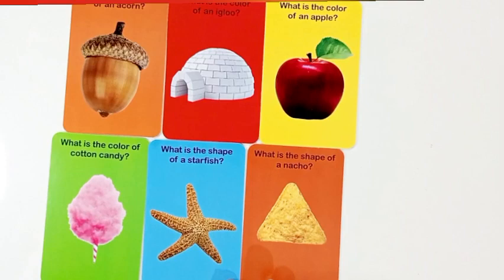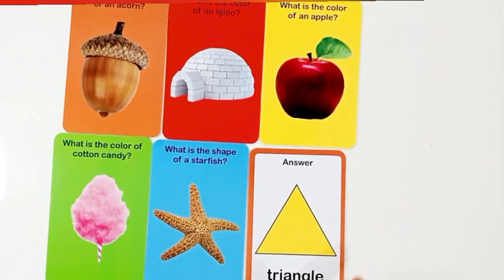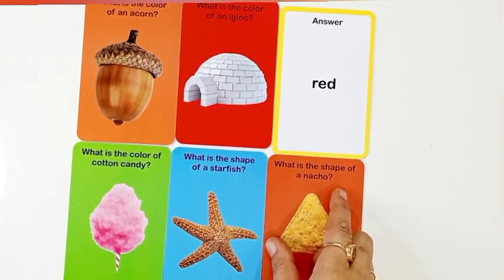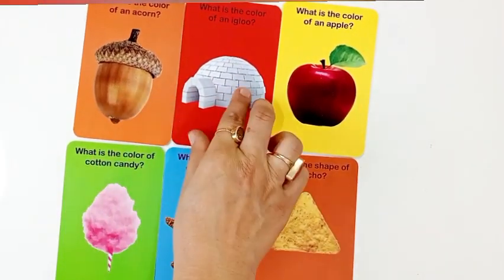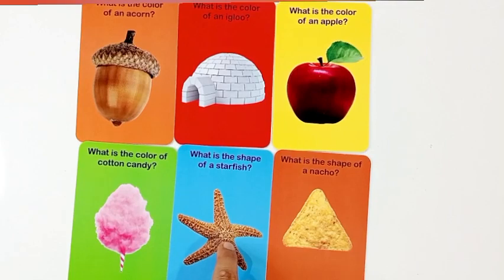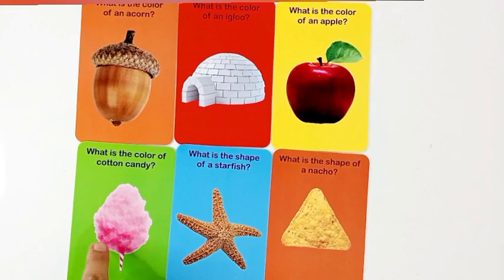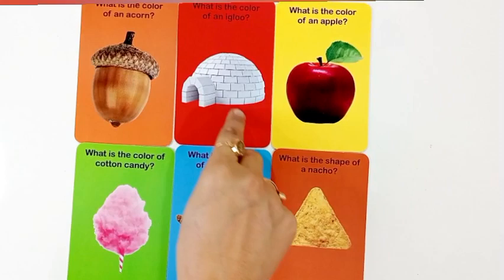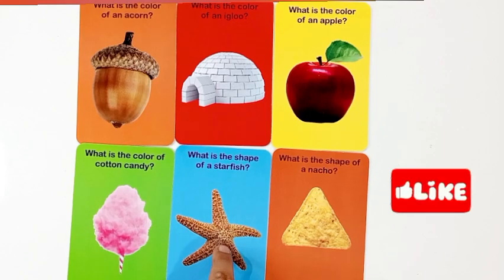Solve the puzzle|puzzle solving video|learning video for toddler and kid|toddler & kids puzzle video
abc
abc song
abcd
english alphabet
alphabet for kids
abc alphabet
alphabet songs
alphabet sounds
toddler songs
toddler learning
123 numbers song